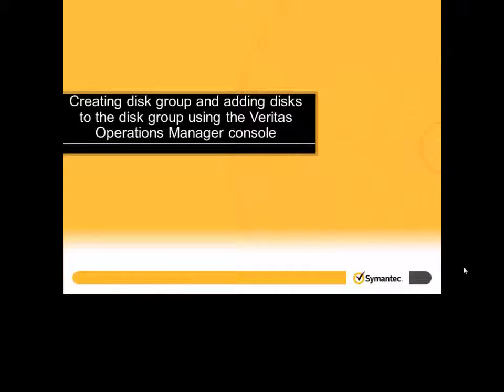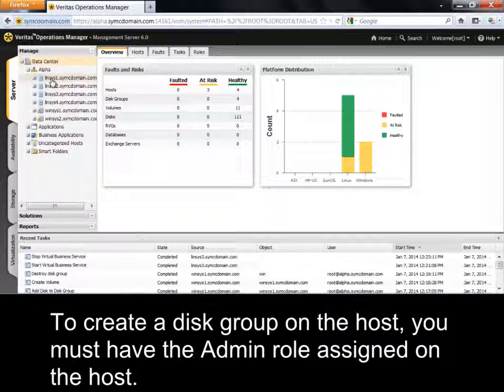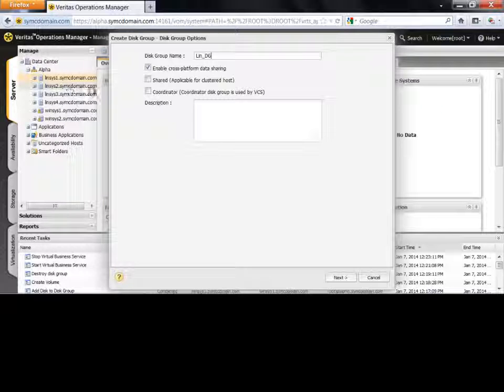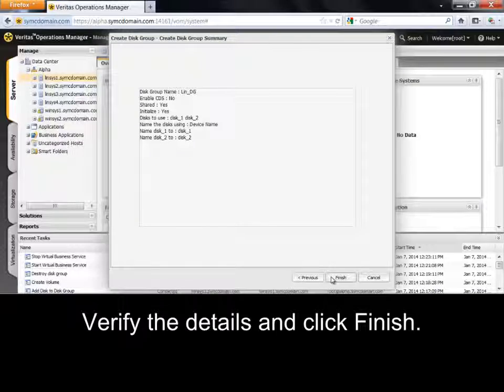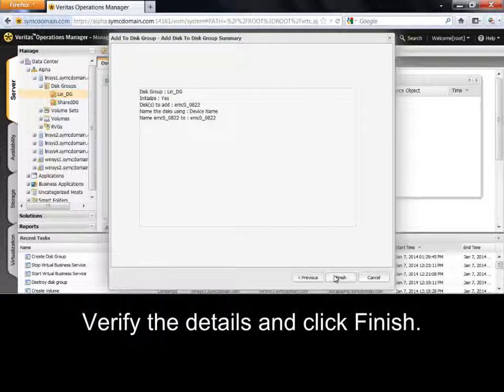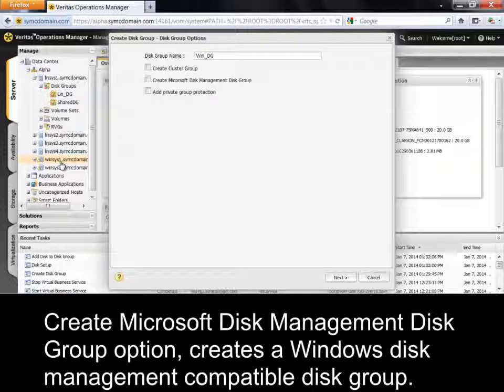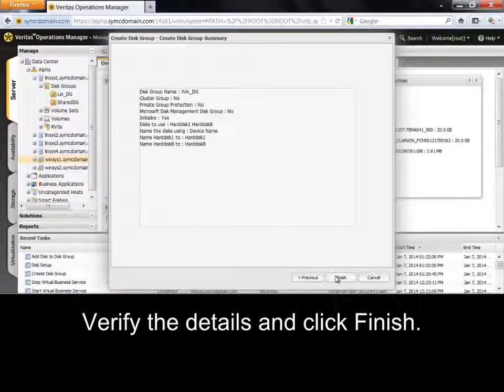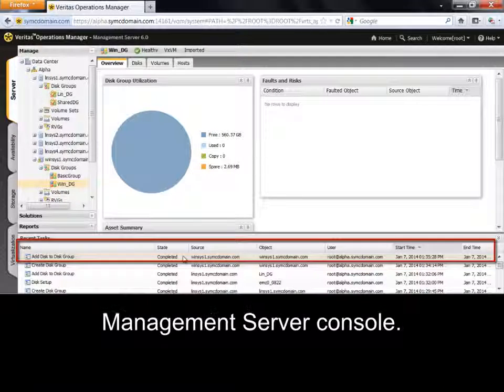Veritas Operations Manager 6 0 Create disk group and add disks Create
How-to video on creating a disk group and adding disks to the disk group using the Management Server console.